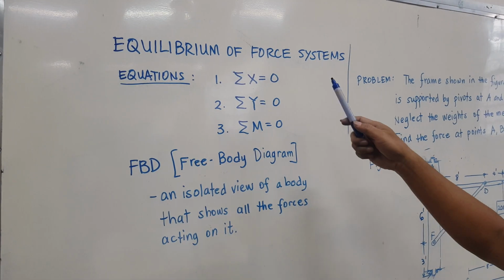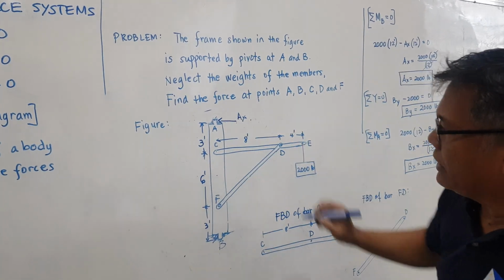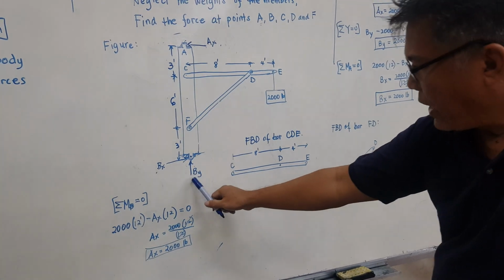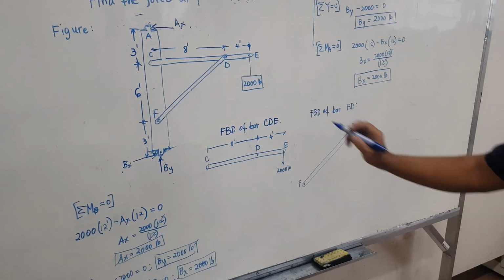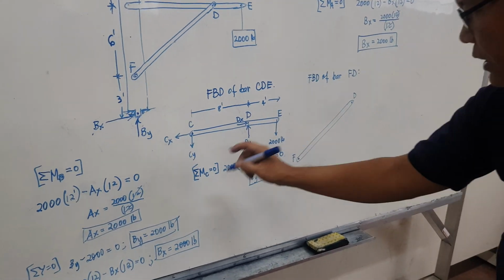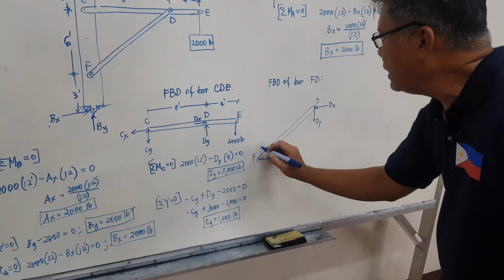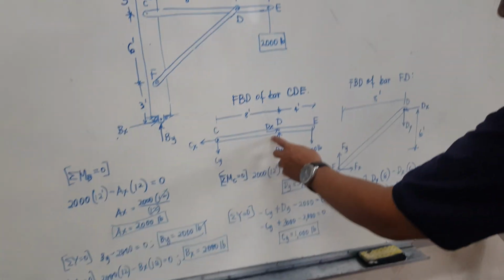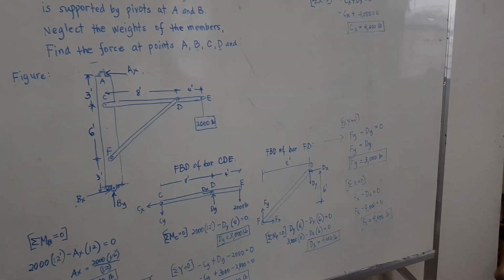Equilibrium of Force System